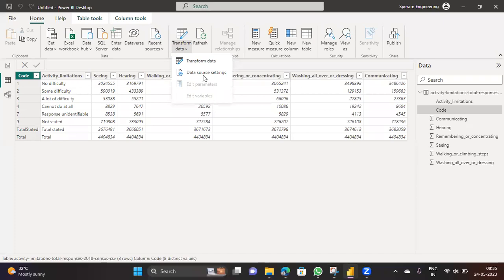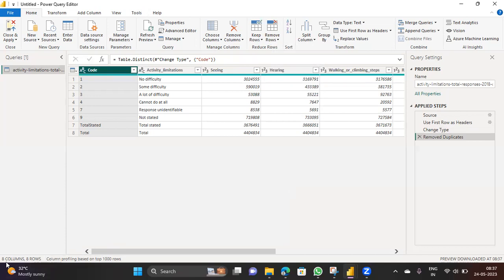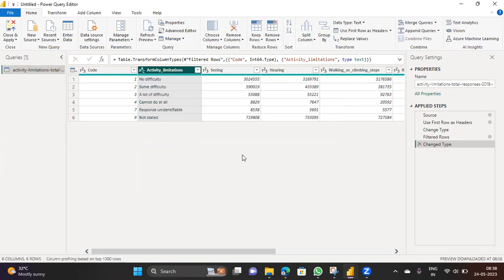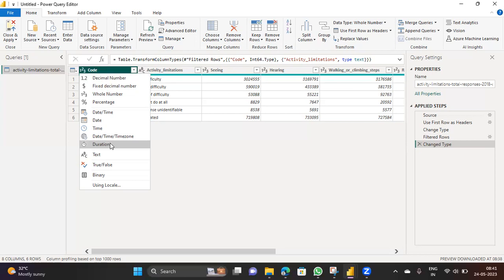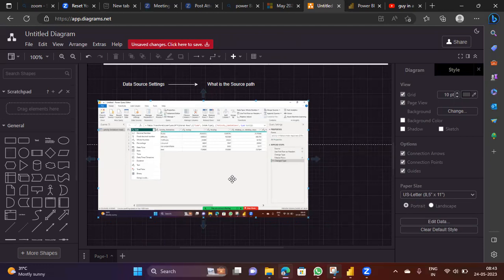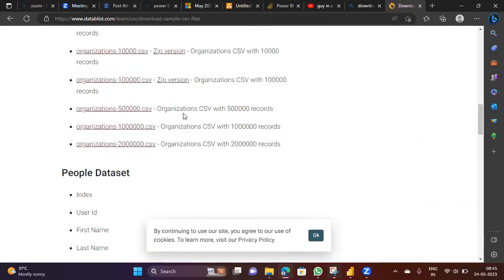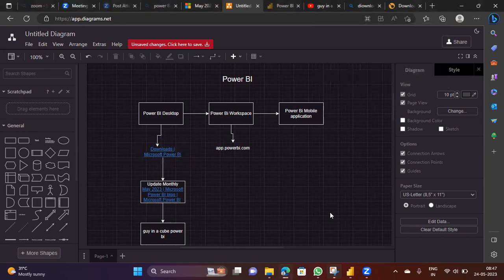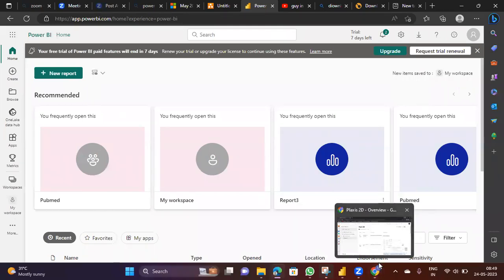Power BI DataTypes